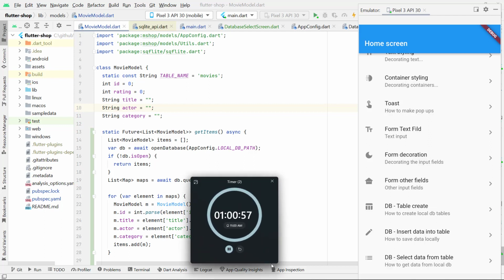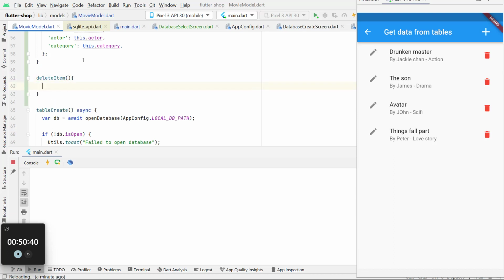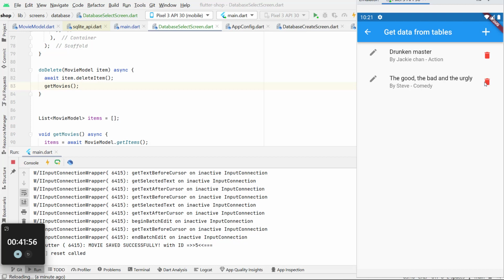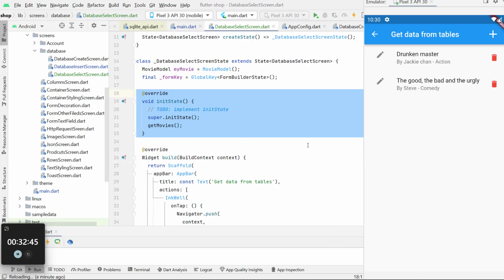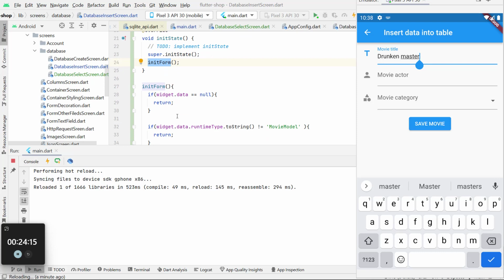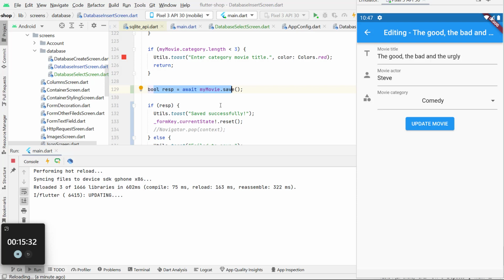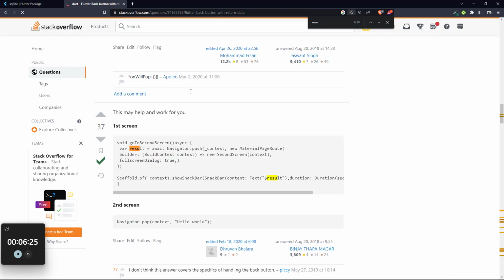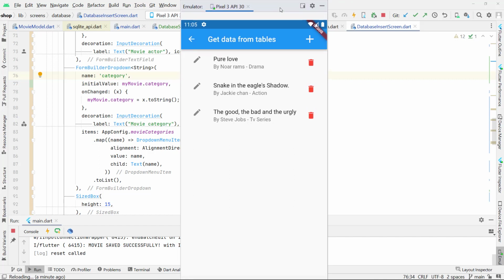Lecture 17 - Flutter local database (SQLite) - Update and Delete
I this video I will teach you all what you need to get started with offline database on a mobile phone.